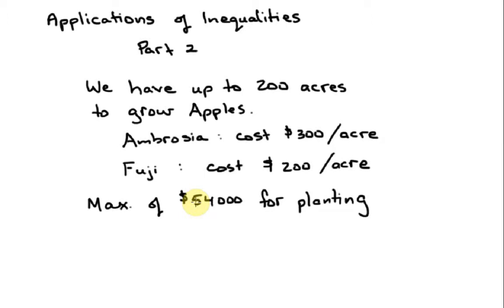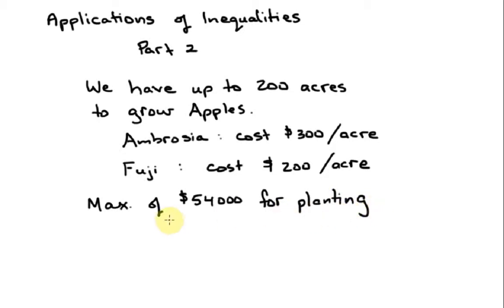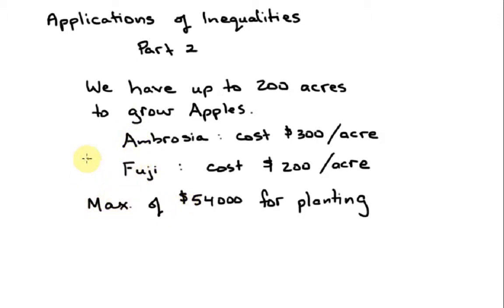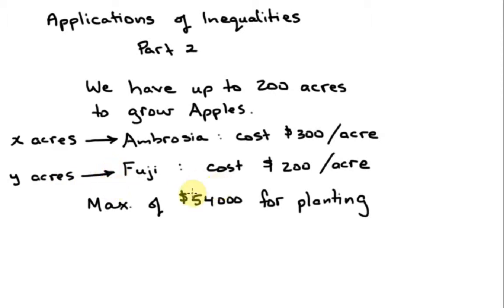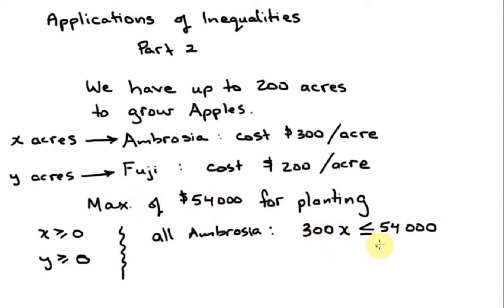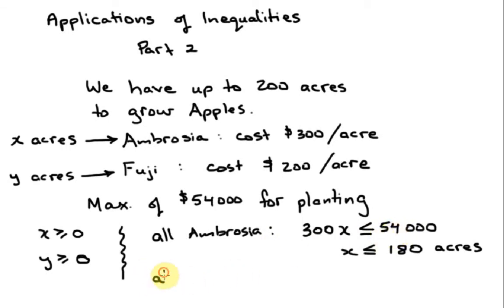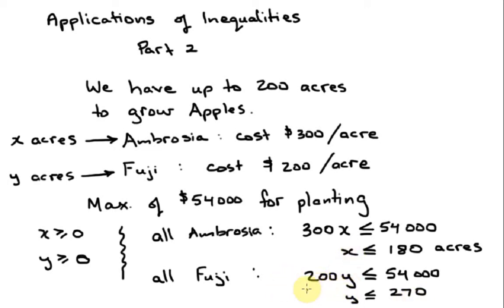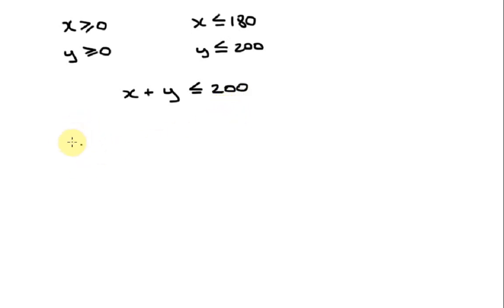Applications of Inequalities - Part 2